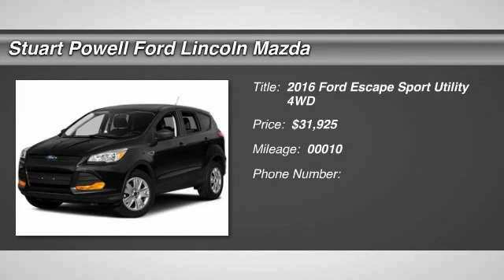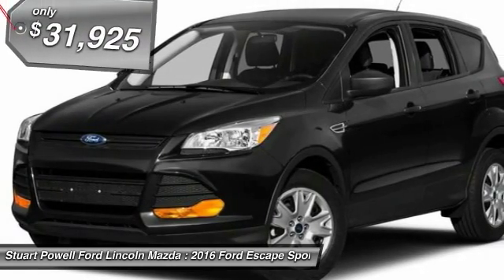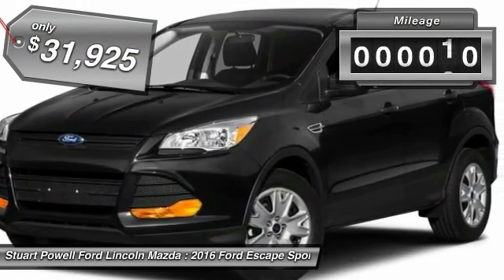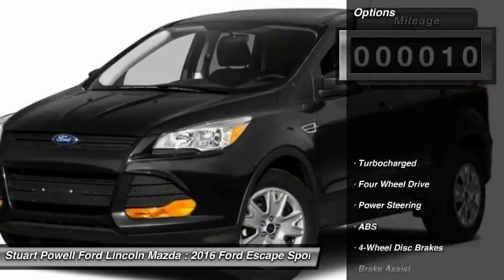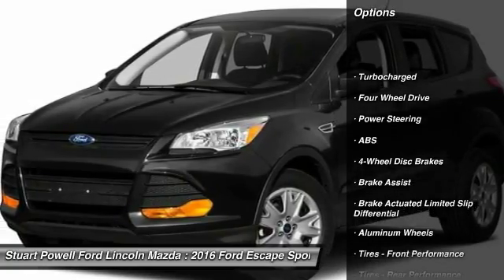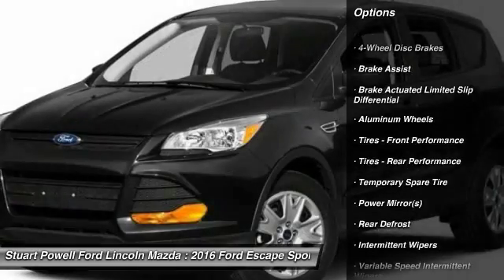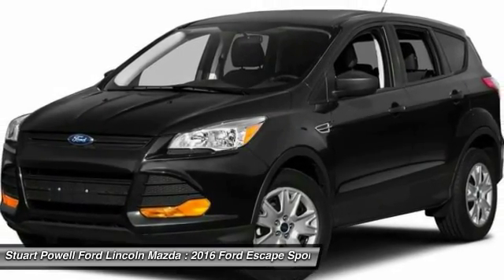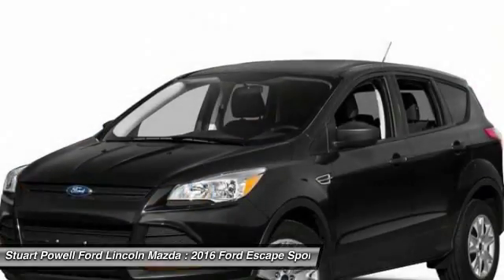2016 Ford Escape T8353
2016 FORD ESCAPE Danville, KY
Stock# T8353

The 2016 Escape is a Compact SUV that is an absolute head turner. A major departure from its previous generation, this Escape is refreshingly modern with sporty attitude. Further, the interior of the escape showcases impressive design, and high quality materials. It is one of the leaders in its segment for gas mileage, styling, and great technology as well. There are three trims available for the 2016 Escape: S, SE, and Titanium. Standard on all 3 models, is a generous assortment of standard features. You get a 6-Speed SelectShift Automatic, Power Windows and Door Locks, a Storage Bin under the floor, Touch Controls on the Steering Wheel, and Flat Fold Rear Seats. Plus, it comes with a 6 Speaker, AM FM Radio with CD, MP3 and Auxiliary Input, and a Communication and Entertainment System. The Base S Trim comes with a 2.5L, 4-Cylinder Engine with 168hp that gets an EPA estimated 22 MPG in the City and 31 MPG on the Highway. The SE and Titanium come standard with a 1.6-Liter EcoBoost engine, with an optional 2.0L EcoBoost I-4 engine available instead. Bought as a two-wheel drive, the 1.6L gets an EPA Estimated 23 MPG City and 33 MPG hwy, while the 2.0L gets 22 MPG City and 30 MPG hwy. The S Trim can only be purchased as a two-wheel drive but the other two models give you the option of four-wheel drive as well. In terms of Safety, all models are standard equipped with Front and Rear Anti-Lock Brakes, AdvanceTrac with Roll Stability Control, and a Rear View Camera.